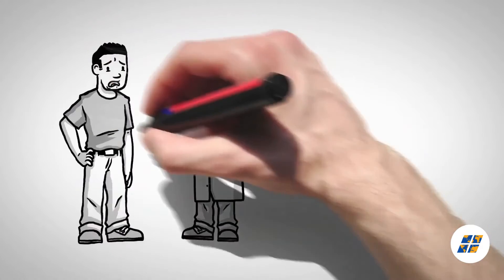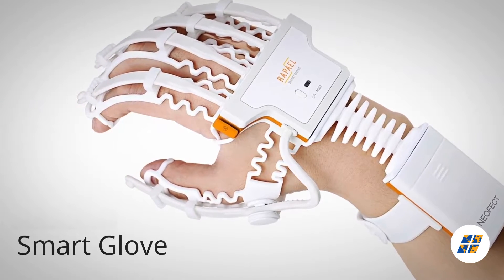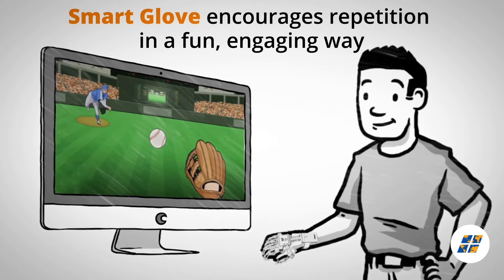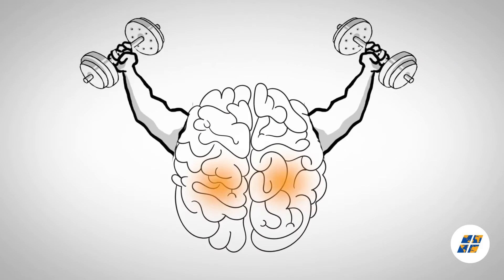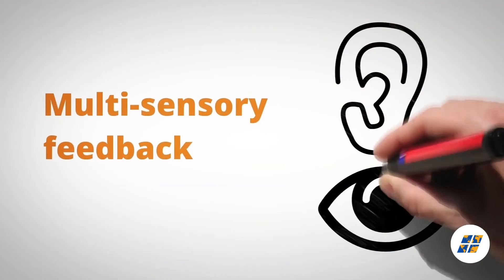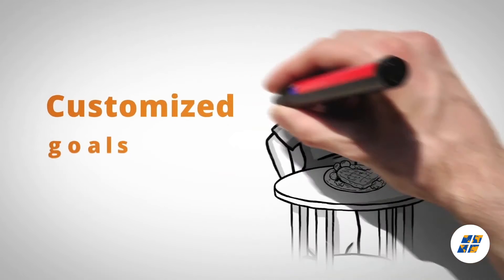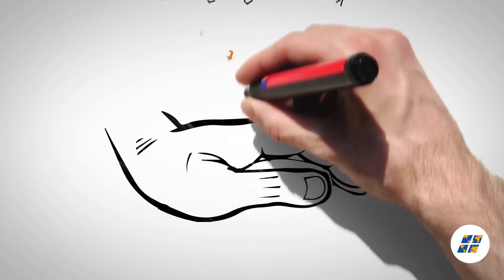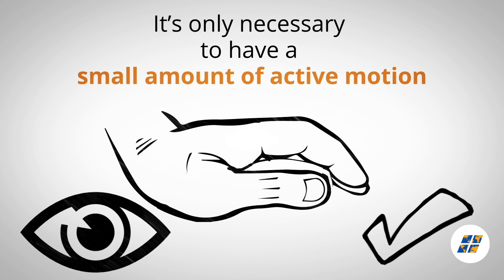Neofect | Smart Glove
“Repetition is the key to increased mobility.”

The Neofect Smart Glove was designed with neuroplasticity in mind. To improve arm and hand function for adults rehabilitating from stroke, the glove comes with interactive training programs that promote motor learning and brain reorganisation. Its sensor technology detects and records movement data of the forearm, wrist, and digits, providing immediate feedback that will help users to learn and improve more quickly.

BMEC is the exclusive partner of Neofect’s products in Singapore and Malaysia.

The above video content is fully owned by Neofect.